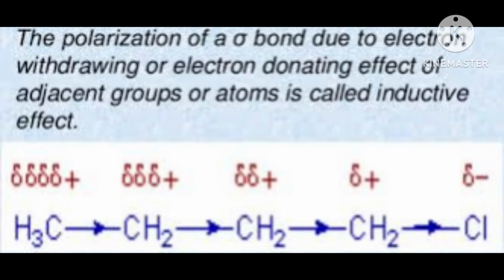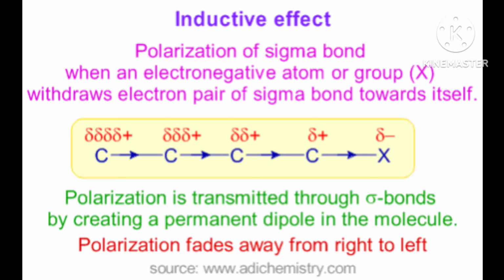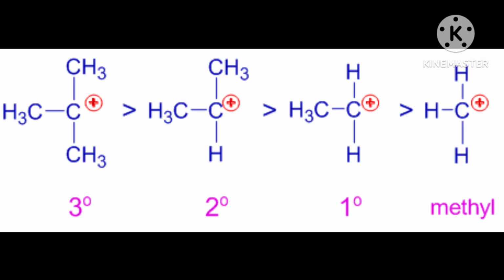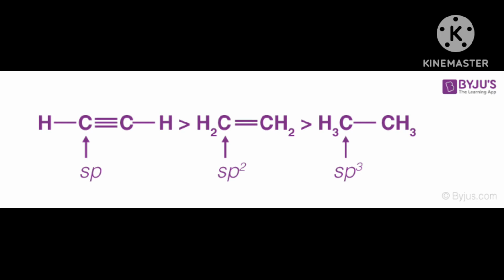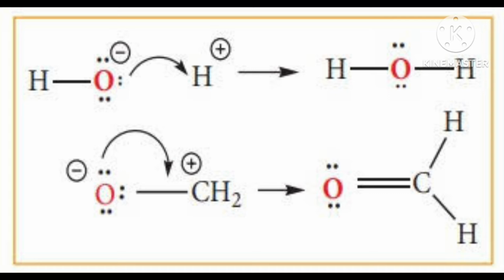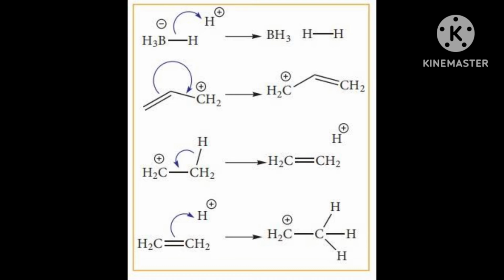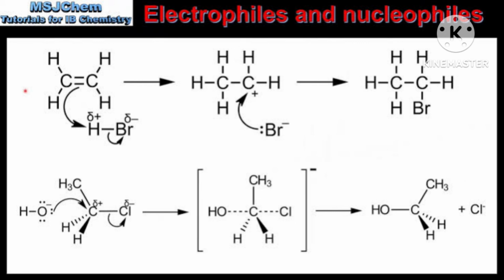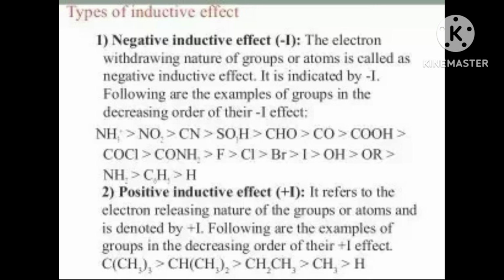CHEM LECT -163 PART-2 ORGANIC CHEMISTRY (ELECTROPHILES, NUCLEOPHILES, INDUCTIVE EFFECT)FOR IIT NEET,